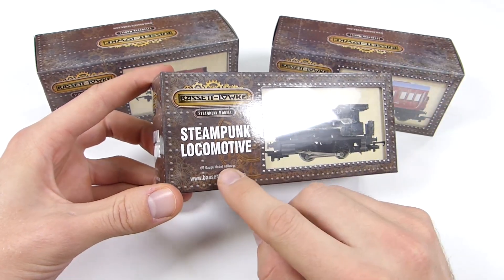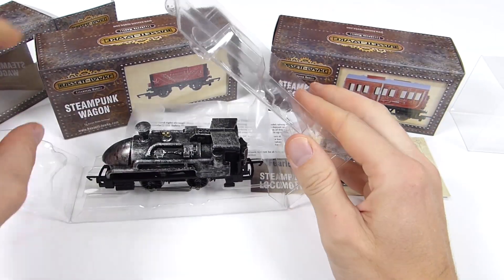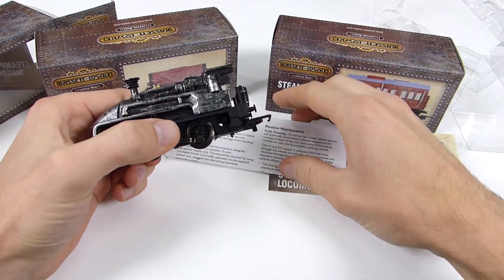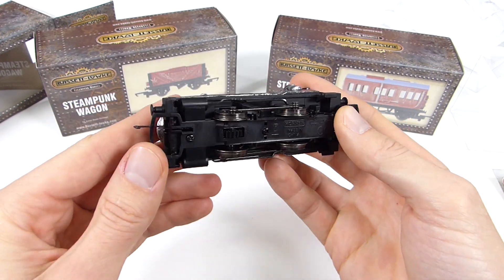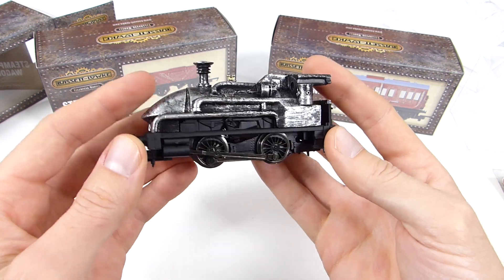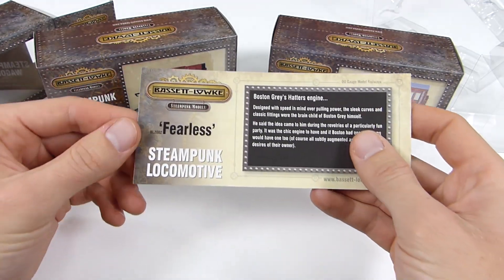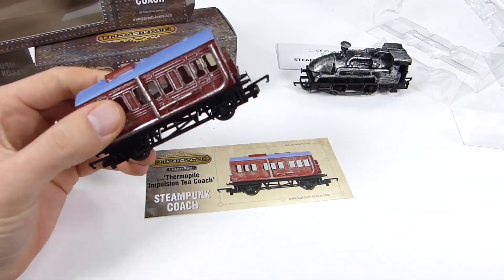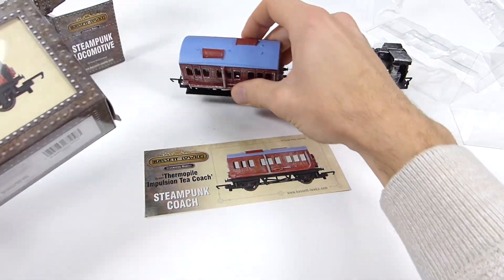Unboxing Hornby Bassett-Lowke Steampunk Models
SteamPunk – it’s awesome, unique, quirky, stunning & unusually fascinating. Welcome to the world of Bassett-Lowke Steampunk Models. This is how Hornby Hobbies introduces its new range of model locomotives, wagons & accessories.

This Hornby unboxing is by Howard Smith from BRM magazine (British Railway Modelling).